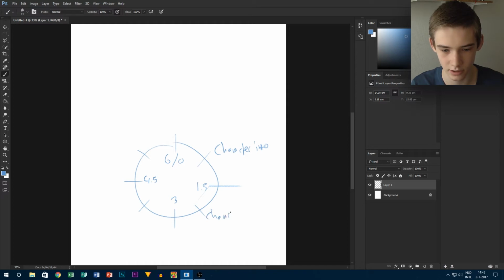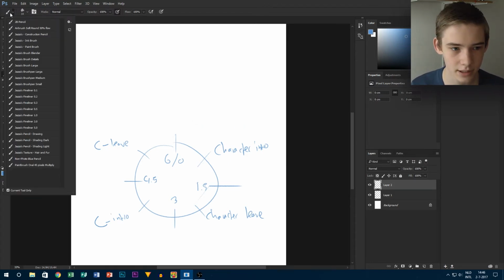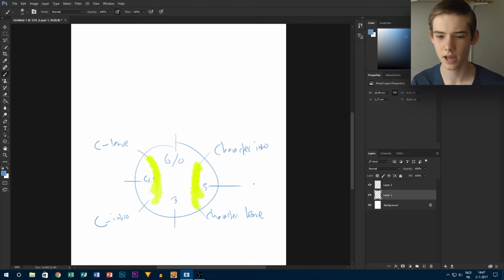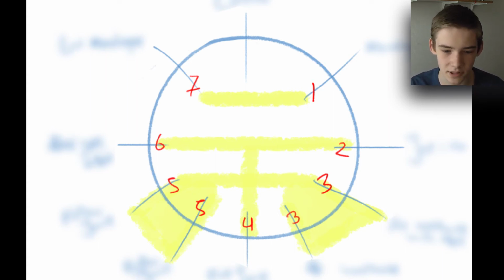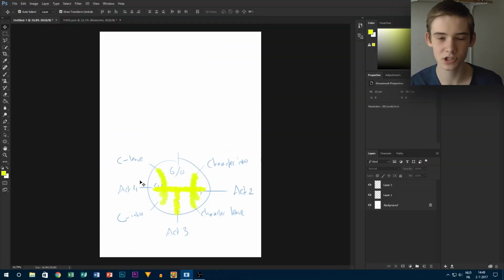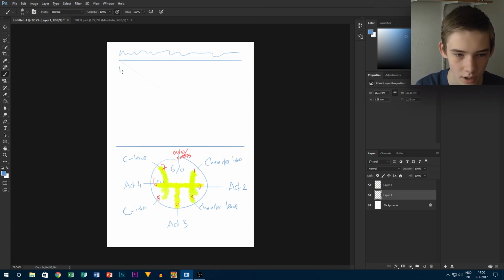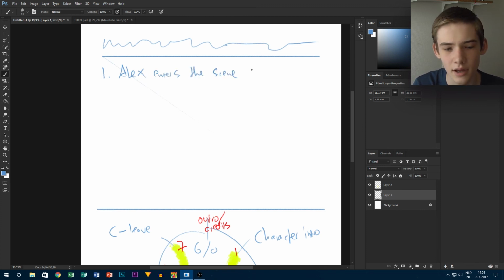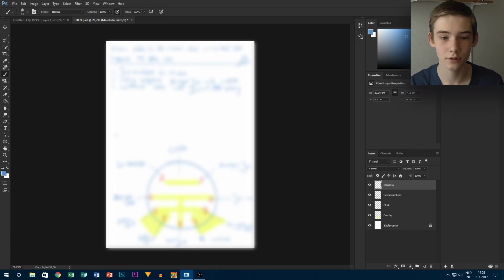Organize Ideas for Scripts - EP 39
Today on Film Empire: How to organize your ideas to write a script!

This idea came from a Film Riot episode I've watched, and I really dug the idea, so I wanted to share it with you guys!